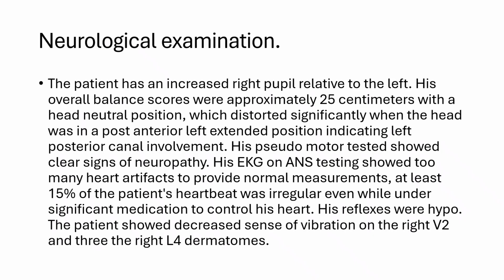Week 8 Case 3 part 2